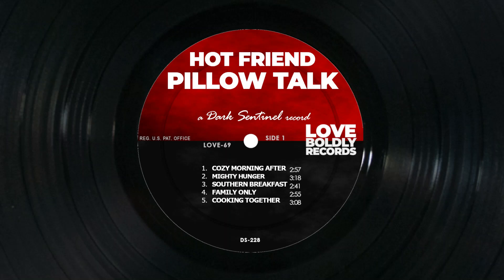Voice Acting | Hot Friend-Pillow Talk | Roleplay | M4A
After spending a wonderful night together, you cuddle together before spending the morning learning how to make a southern breakfast.

Written and recorded by Love Boldly Records.

This original content has been created exclusively for this YouTube channel. No permission for this copywritten audio to be distributed, copied, shared, or plagiarized is granted to any person, organization, or entity.